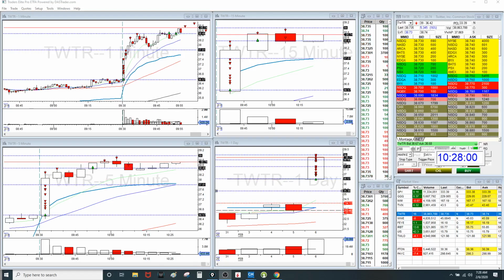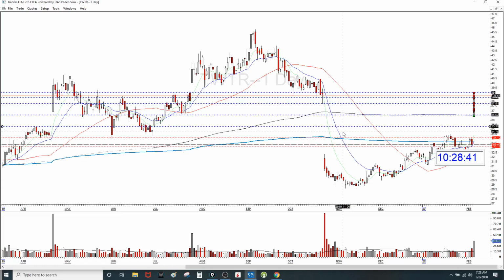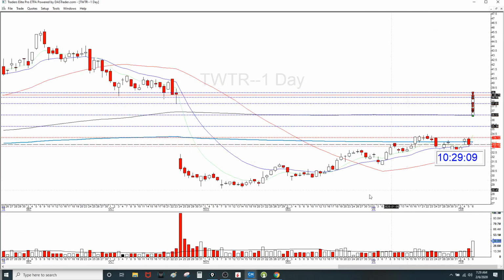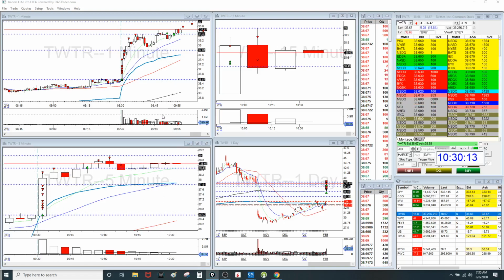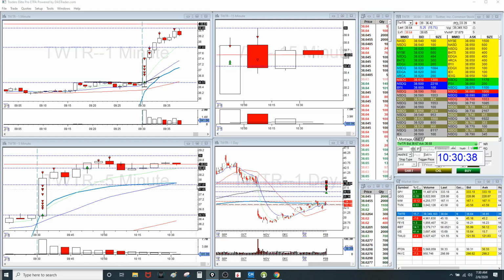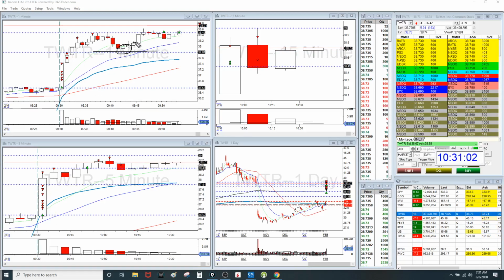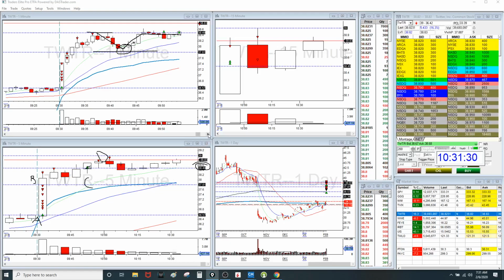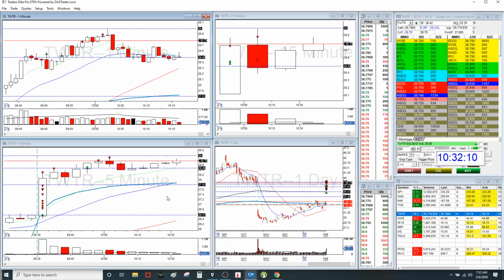Jeff Trading $TWTR Gapping Up on Earnings - Feb. 06 2020